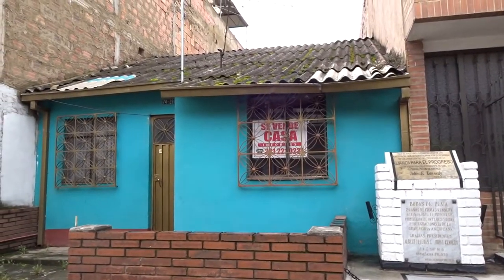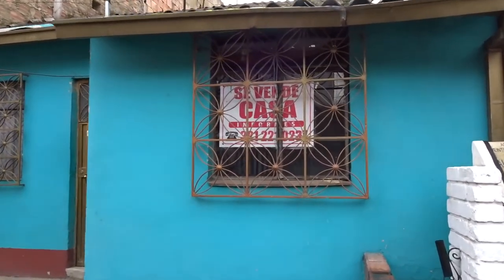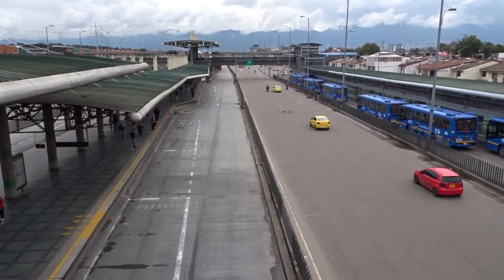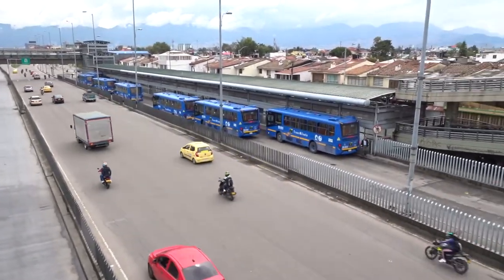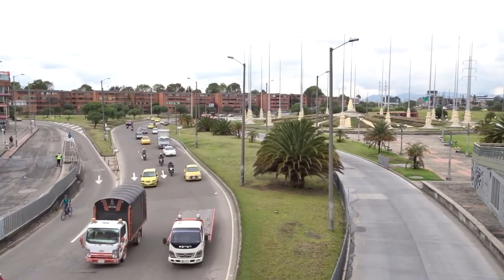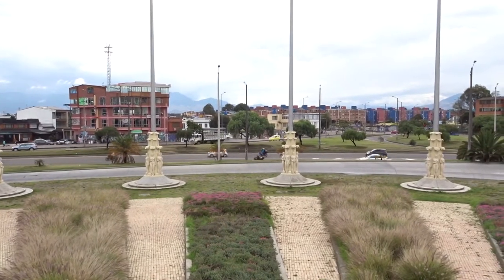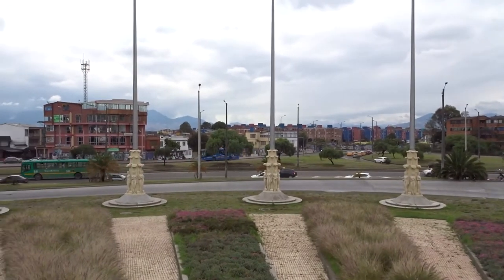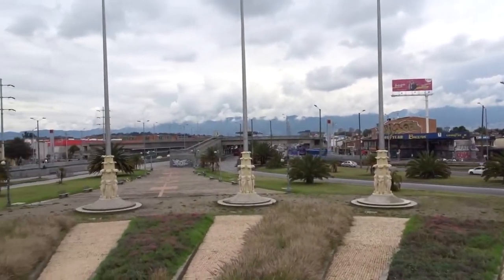My Kennedy, Bogotá Barrio Walk. Take a stroll with me about my neighbourhood in Bogotá. Street Walk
Taken during a holiday weekend in the urban part of Bogotá called Kennedy. I should you the streets, the people and some parts of it's significant history.

What do you think? What part of Bogotá do you live in? Is there anything I should include in a future Kennedy video? All comments allowed!

» Footage of Kennedy ladying some of the first bricks at the house I filmed in this video

▼  Do This:
☑ Viewed
☑ Liked

▼  Bonus Tip:
See my guide on how to break free from MSM and access free information